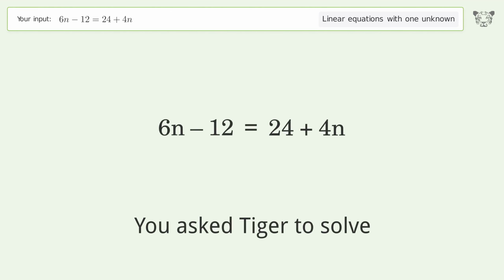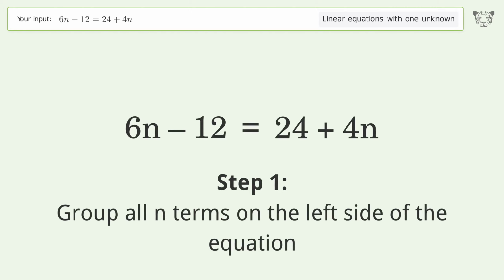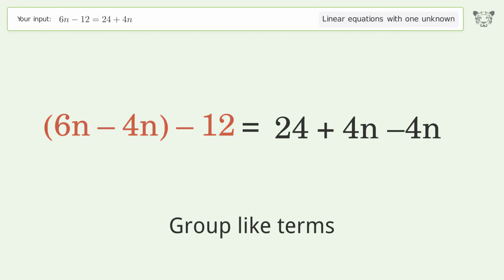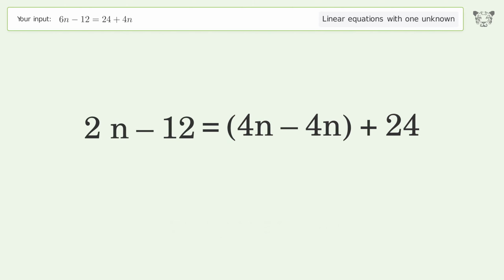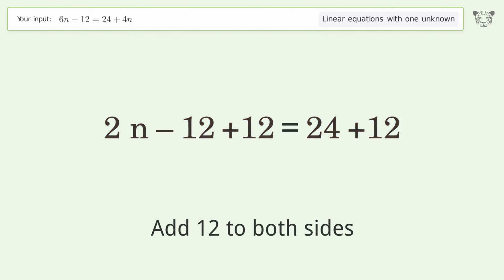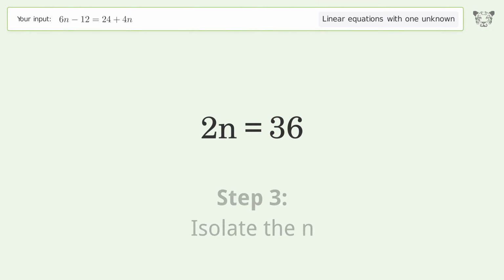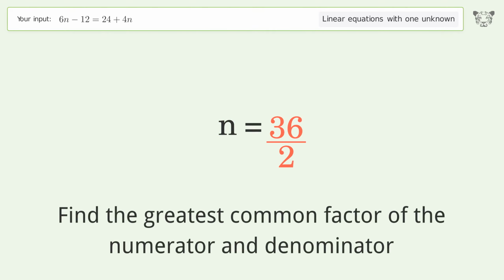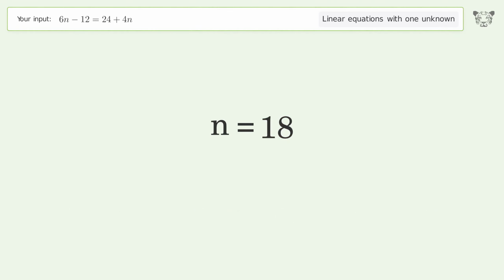Solve 6n-12=24+4n: Linear Equation Video Solution | Tiger Algebra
Struggling with 6n-12=24+4n? Watch our step-by-step video on Tiger Algebra to master this linear equation effortlessly.